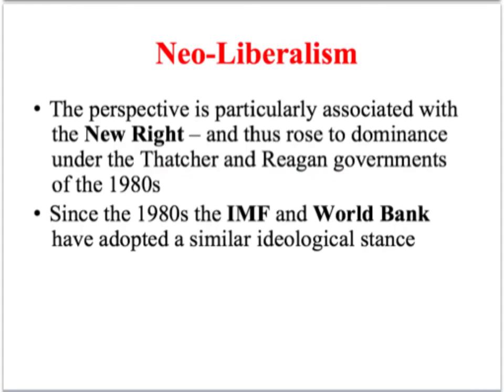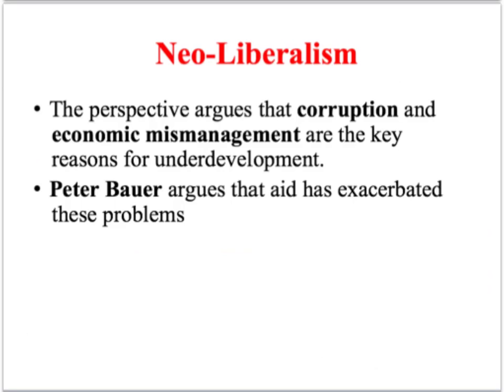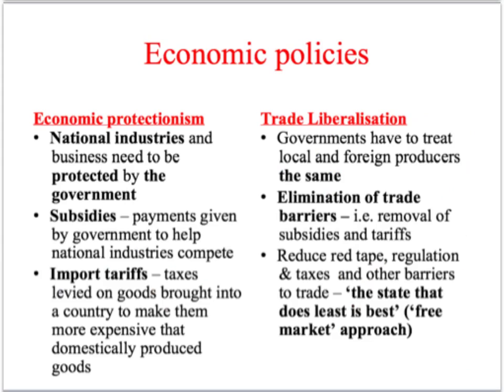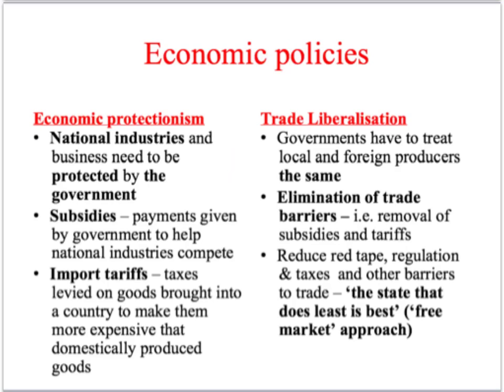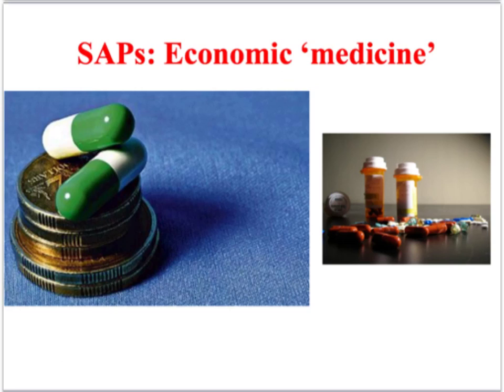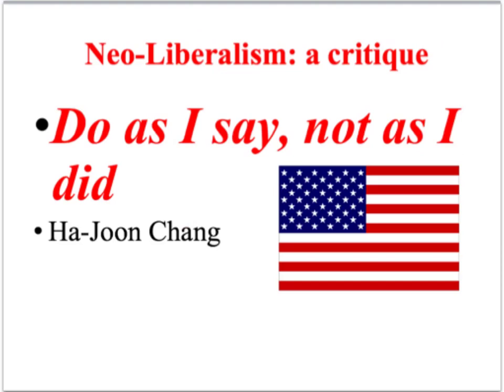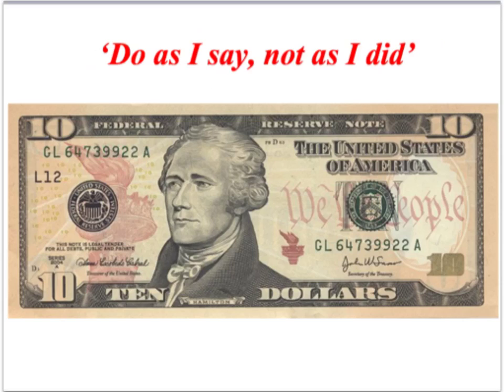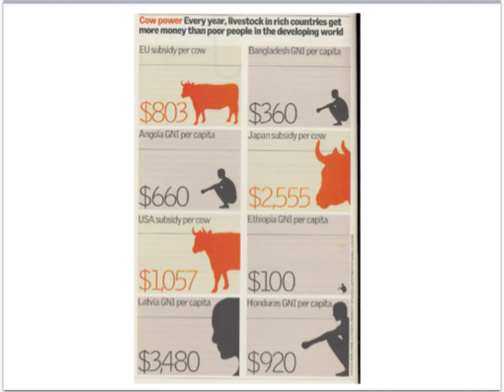SY4 Neo-Liberalism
A short World Sociology screencast examining the Neo-Liberal perspective on development and global inequality.  Aimed at A level Sociology students.